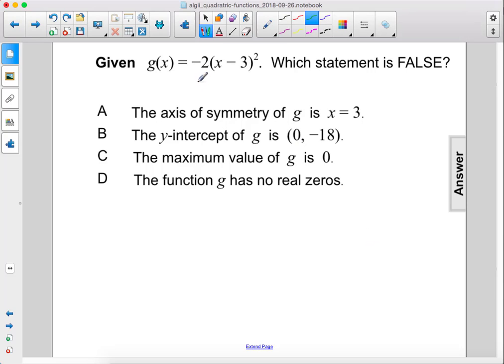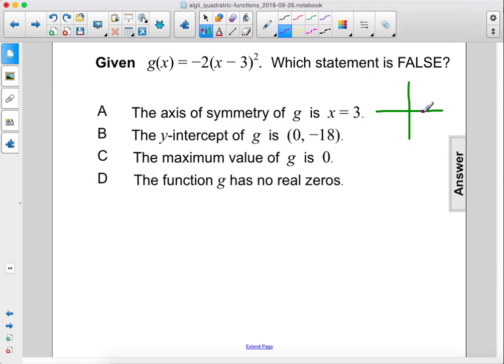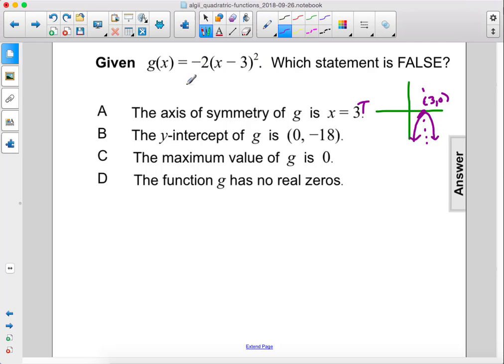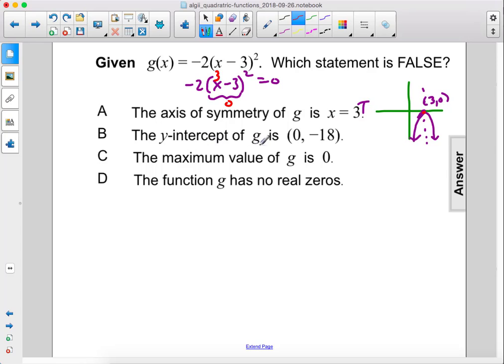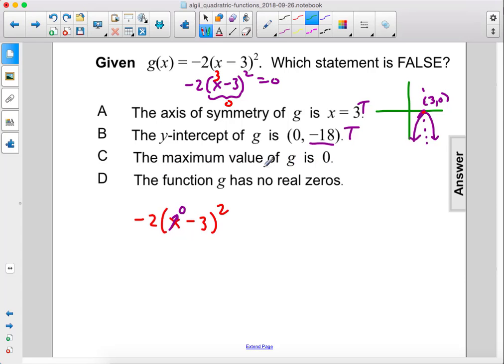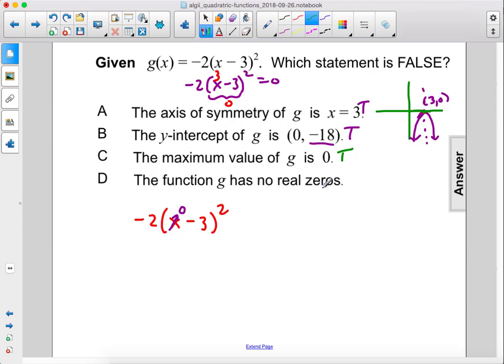Algebra2 Quad Funcs Vertex Form Q34